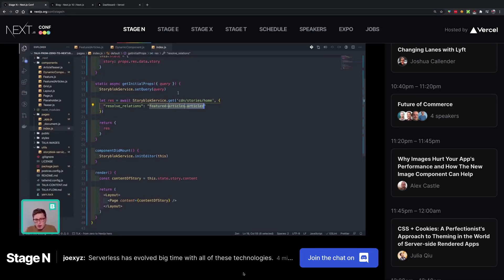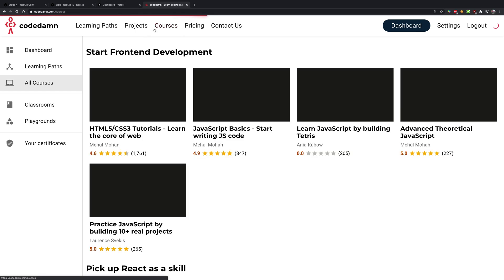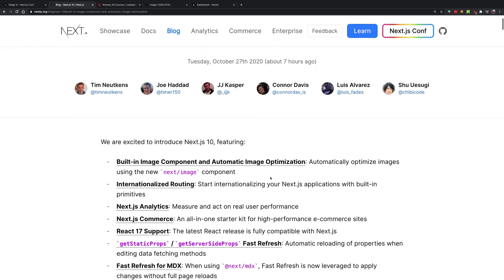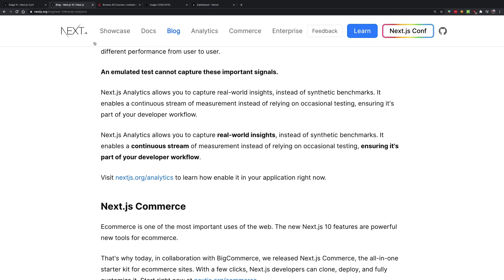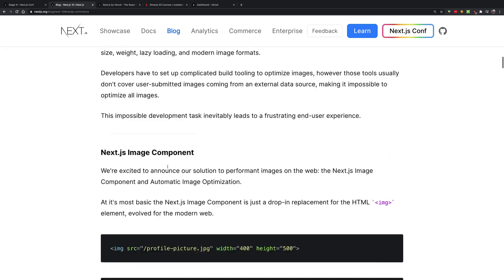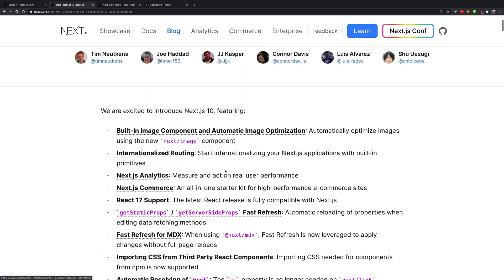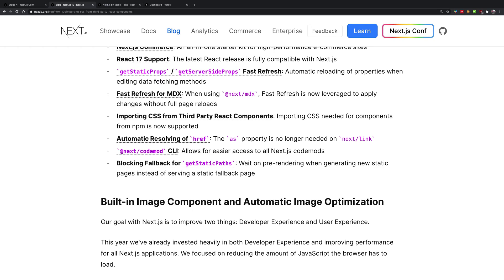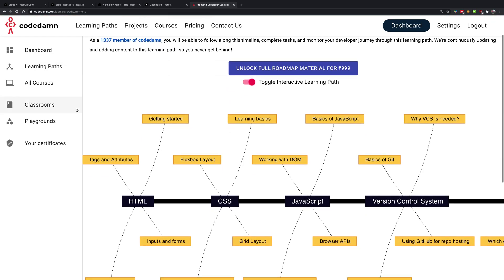Next.js 10 is here! Exciting new features and updates from Next.js Conf 2020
Next.js 10 was released today at Next Conf 2020. In this video let us see what's new in Next.js 10 and review some of the cool features of Next 10 at codedamn.